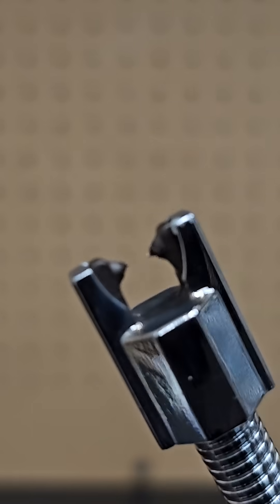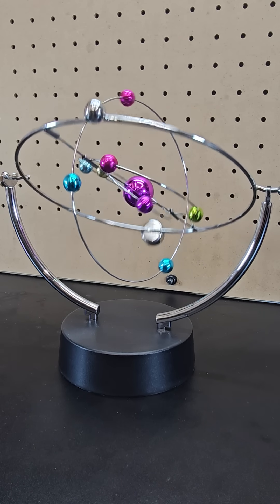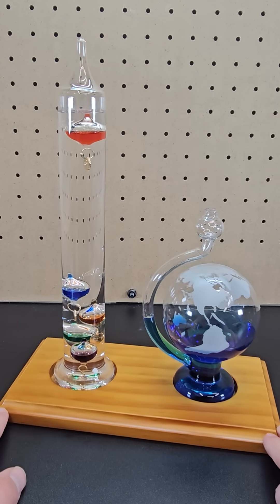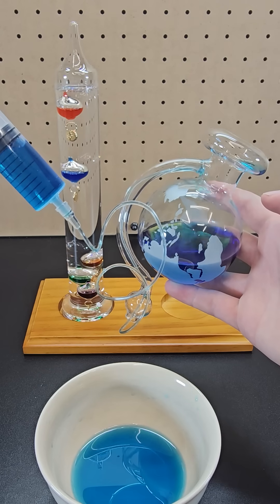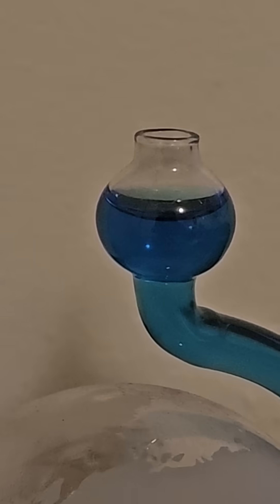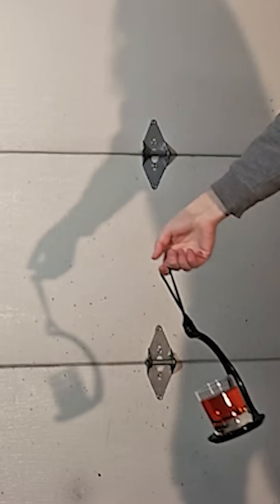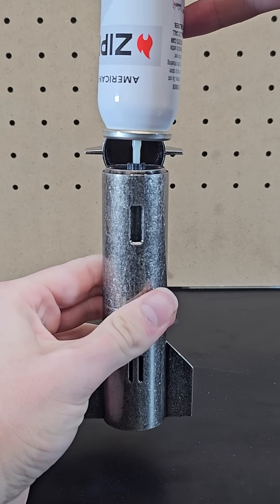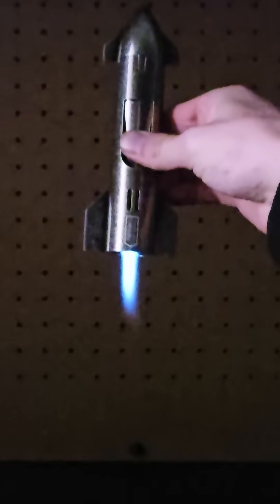5 Awesome Gifts for Science Lovers!